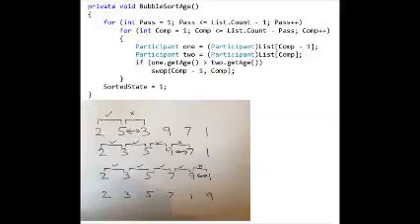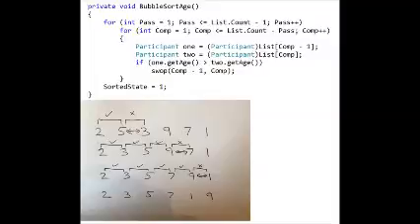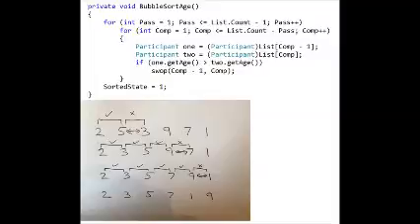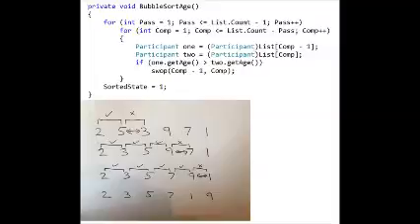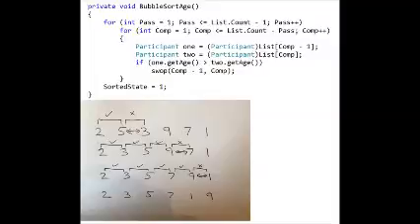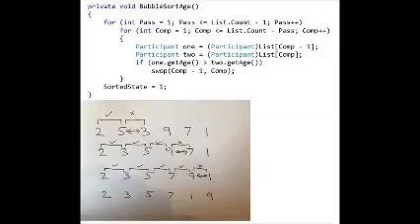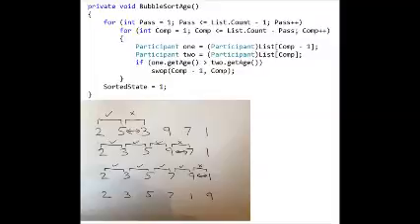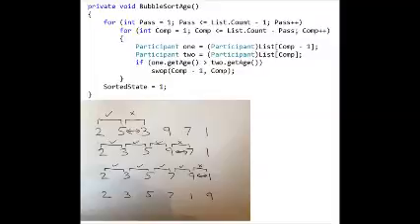WRAV102 Video 1 16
Bubble Sort - Video 1